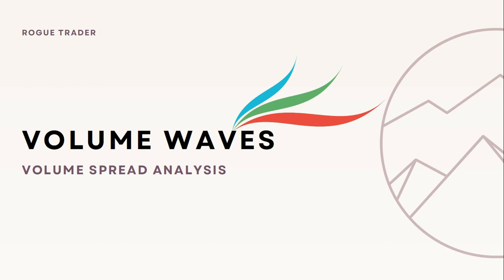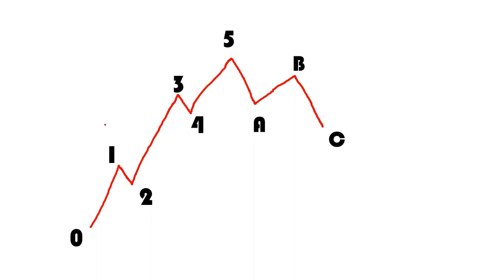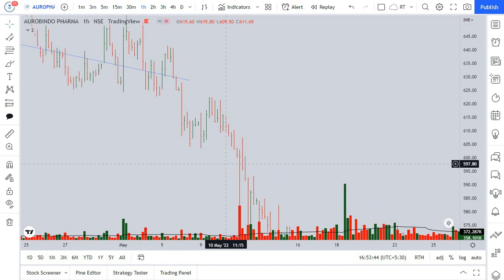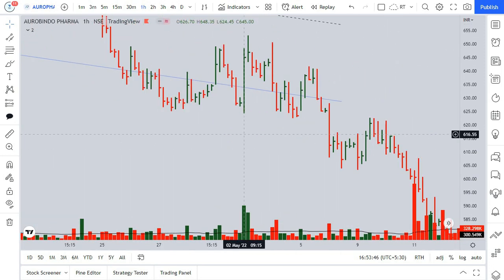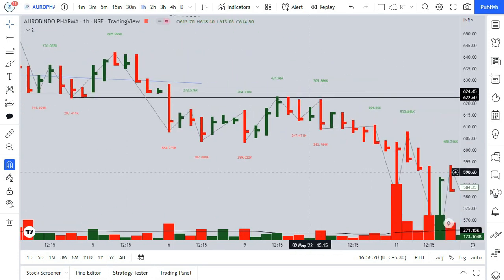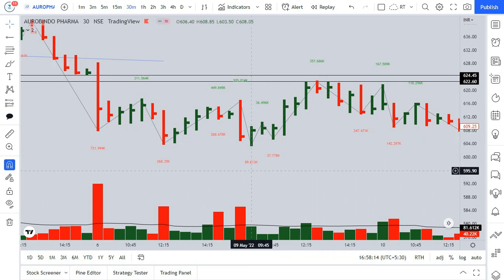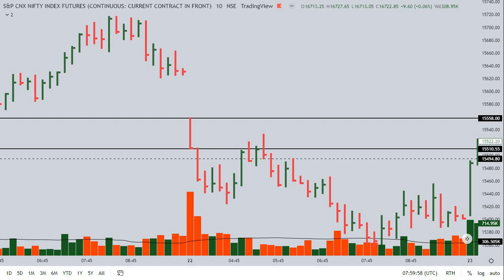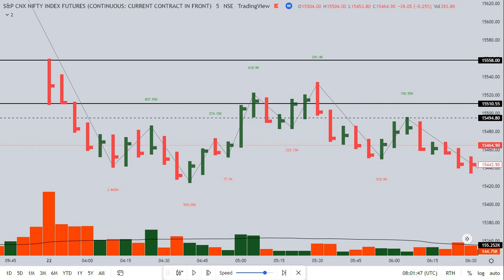Secrets of Retracements II Volume Waves II VSA II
➟ Watch this video to know more about the Volume wave indicator in the new VSA indicator of trading view and how to use it effectively in stocks, Indices or in any markets.